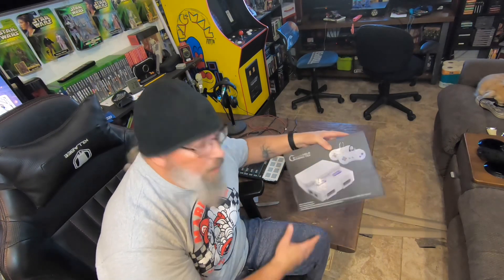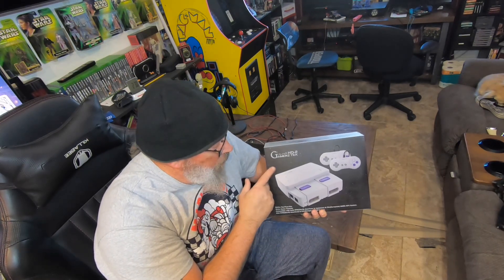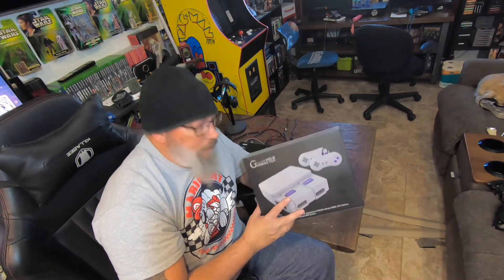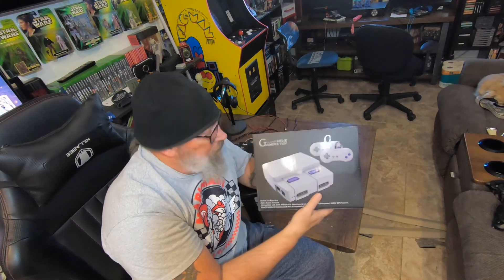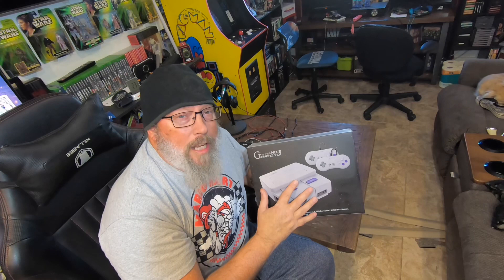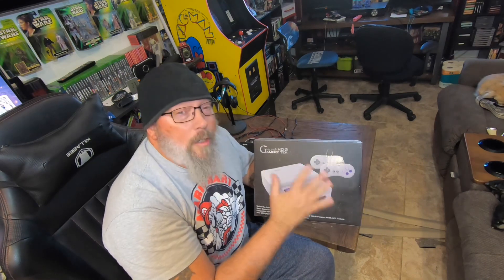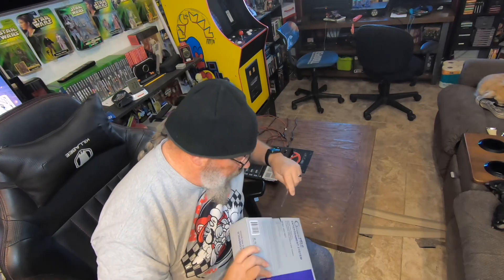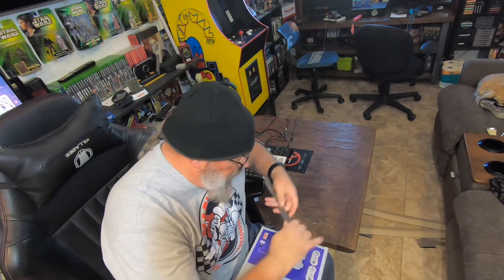Big Lip Radio Presents: Adventures with Pappa J - Gamerztek HD2 Review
Pappa J takes us on an adventure through time. He reviews the Gamerztek HD2.

Be sure to check out Gotham city comics!